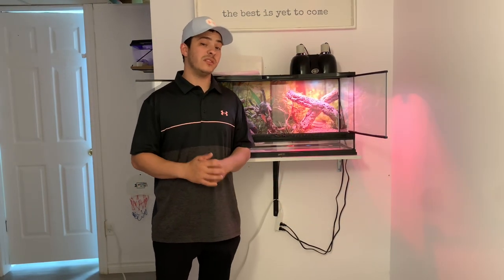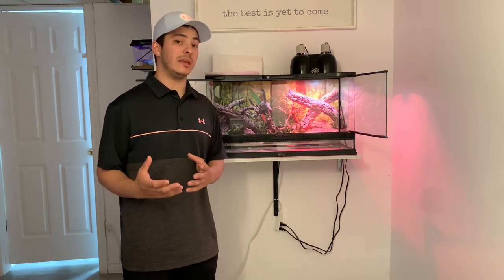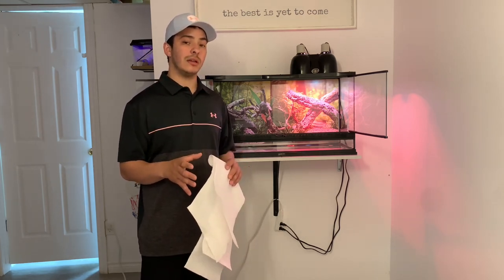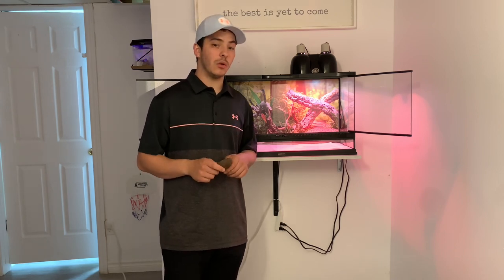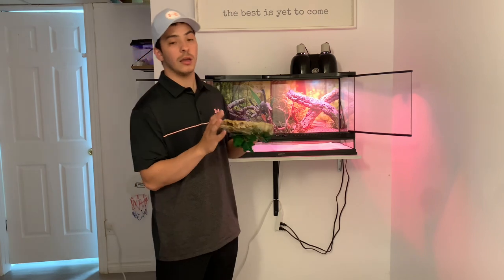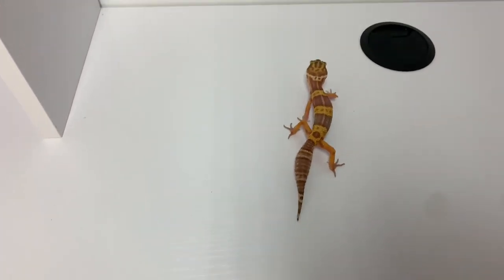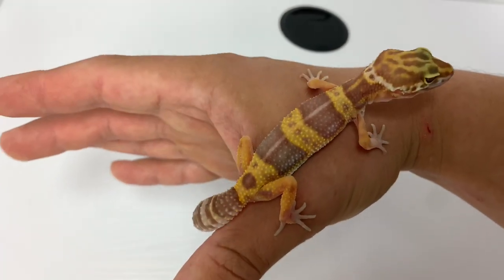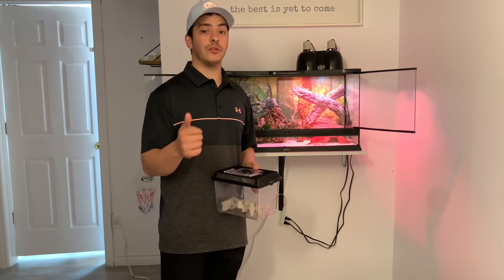HOW TO SET UP LEOPARD GECKOS !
Hey ! Taylor from FTR here back with another vlog and today we are showing off the simple and easy was to set up a leopard gecko tank !
Tools needed
1. Tank
2.lighting
3.substrate
4. Tank decor and hiding spots
5. Water bowl
6.gecko !

It’s super easy and there an amazing pet to own and they love interacting !

Be sure to drop a comment and tell us what you think !